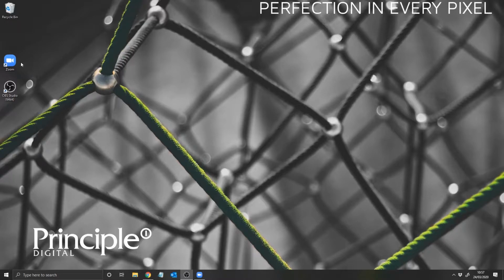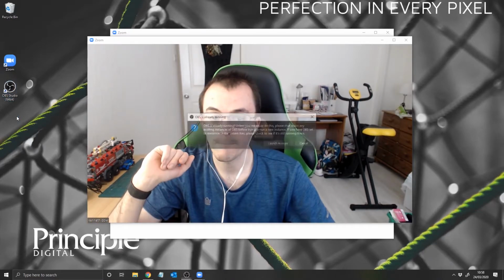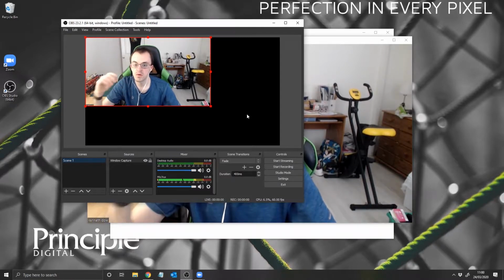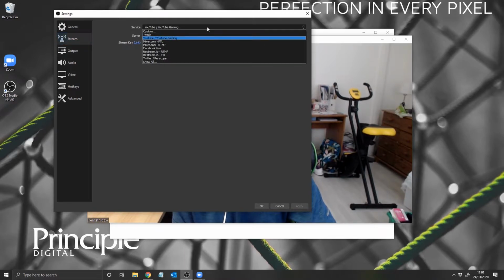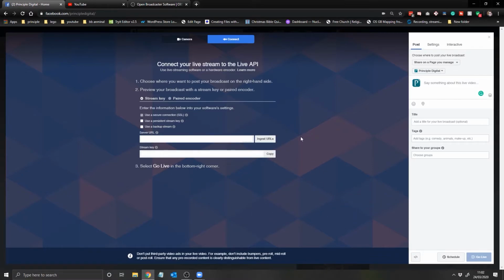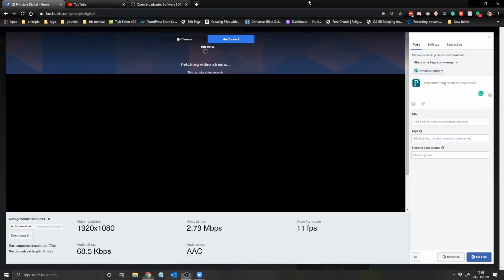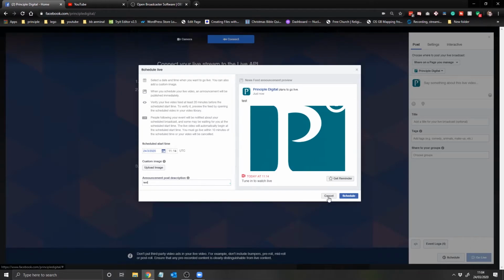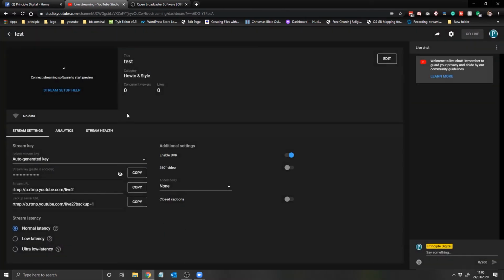How to stream Zoom video chats to Facebook live and Youtube Live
In this video, we look at how to stream a Zoom video call to Facebook or YouTube live using OBS (Open Broadcaster Software)